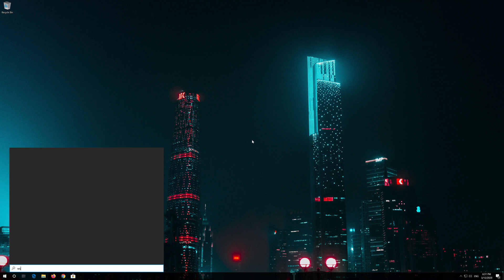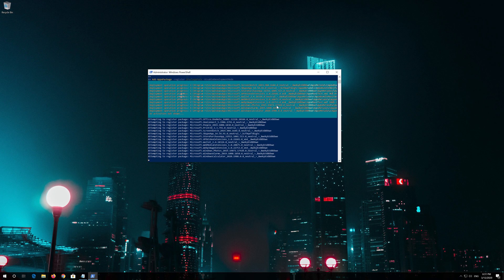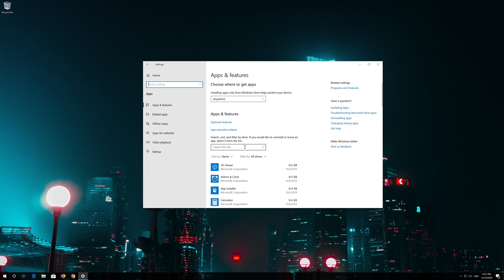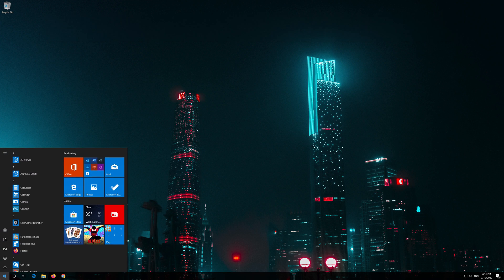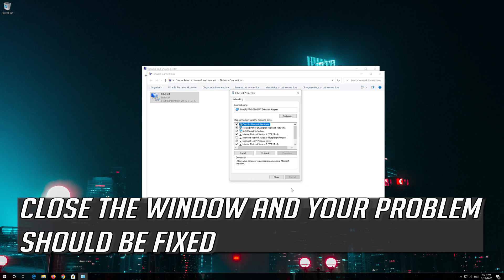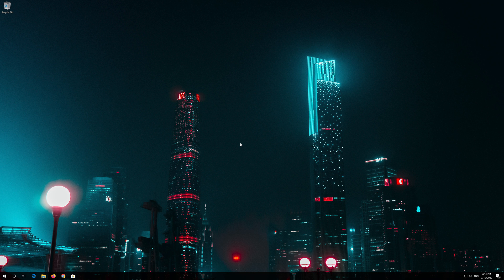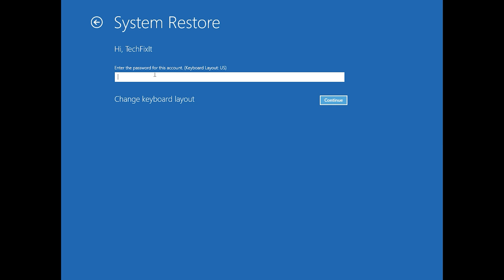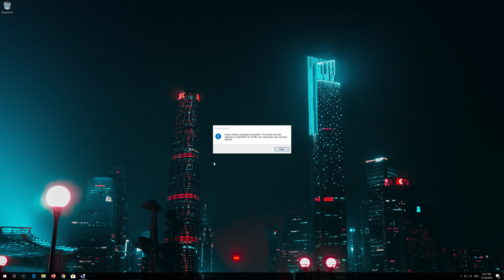Fix Can't Download Apps From Microsoft Store in Windows 10 [2026 Tutorial]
Many users like to download apps or games from the Microsoft Store, but sometimes they are not able to download their games or apps. Some of them might get the error "Try that again. See Details" while attemting to download or update games from Windows Store.

If you can't download anything from the Windows 10 Microsoft store then this can be an annoying problem, one solution would be to install your apps in another drive.

Windows 10 Store not downloading games and apps – Several people report that Windows Store can'tdownload apps at all. This could be caused by an antivirus, so you would want to disable it or get a new one.

If after reseting or updating Windows you can't download apps from the microsoft store then performing a clean boot might help you solve this issue.

Windows 10 Microsoft  Store stuck on downloading – Sometimes your apps and games can get stuck while downloading or updating. When this happens, reset Window Store and try again. If the problem persists, try to update windows to solve this issue.

$PackageFilter = $args[0]
if ([string]::IsNullOrEmpty($PackageFilter))

  echo "No provisioned apps match the specified filter."
  exit
 else
  echo "Registering the provisioned apps that match $PackageFilter"